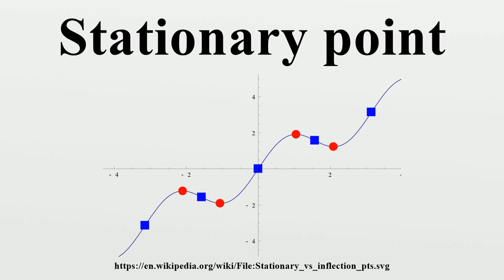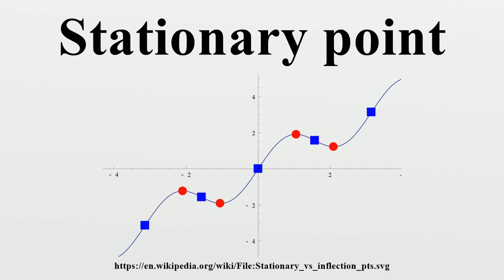Stationary point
Not to be confused with a fixed point where x = f(x).In mathematics, particularly in calculus, a stationary point or critical point of a differentiable function of one variable is a point of the domain of the function where the derivative is zero (equivalently, the slope of the graph at that point is zero).

Image-Copyright-Info
Author-Info:   Self (with some Mathematica help)

Image-Copyright-Info